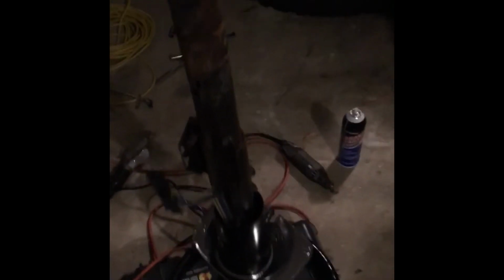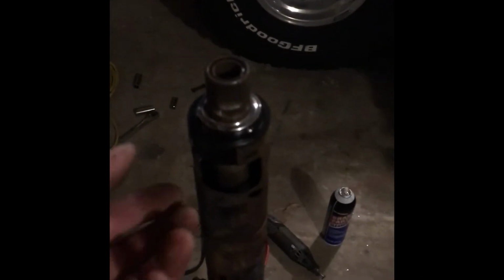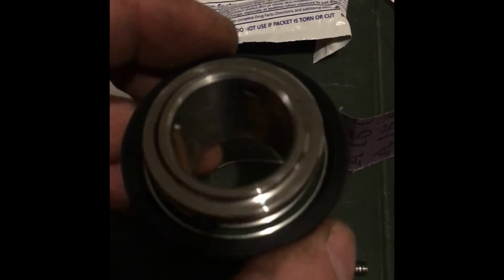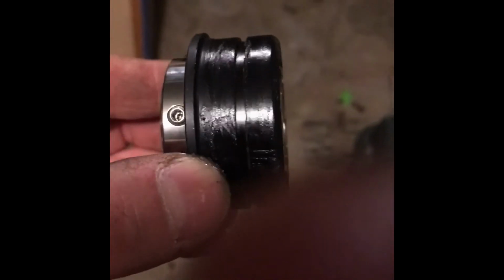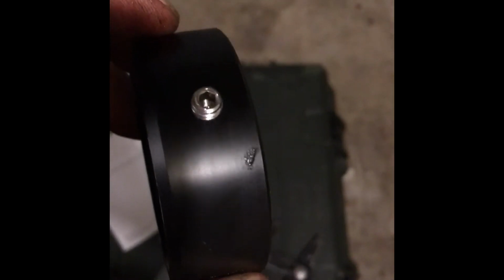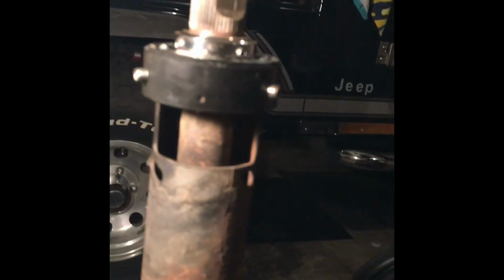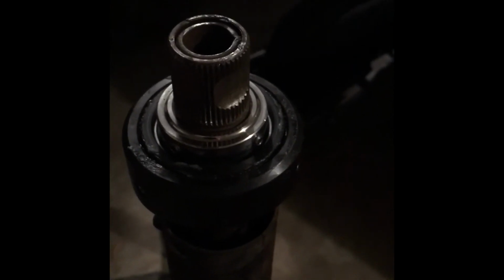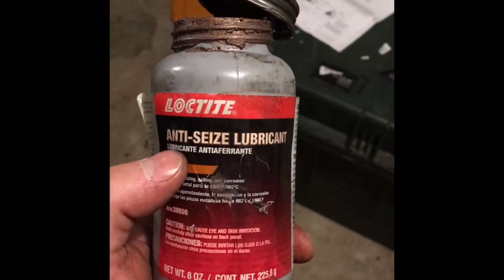Wolff Engineering Bearing Install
Wolff Engineering lower column bearing assembly install on a Jeep CJ7 Steering Column.